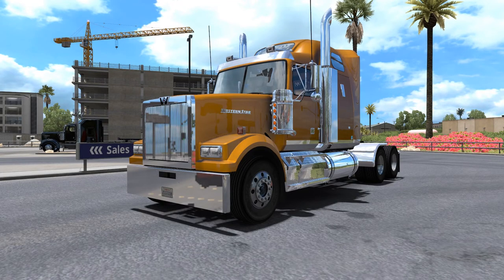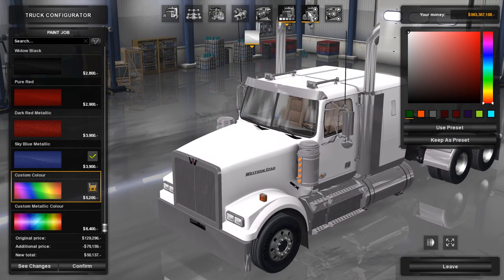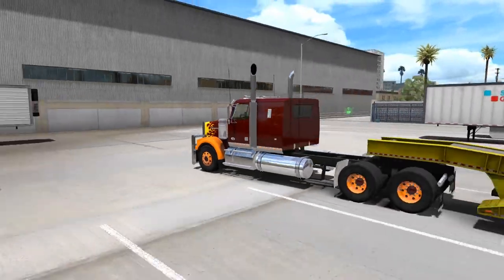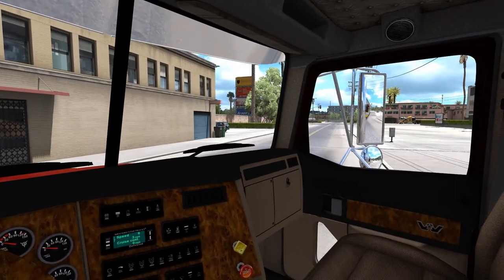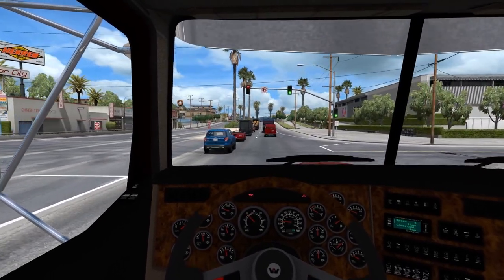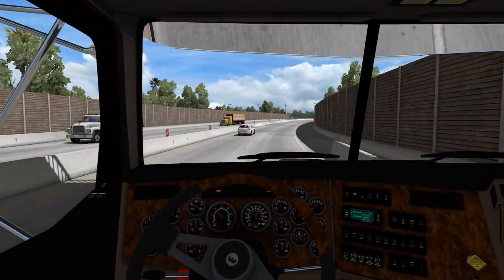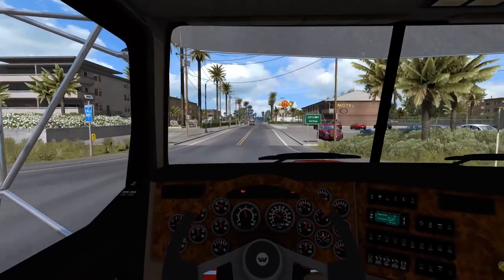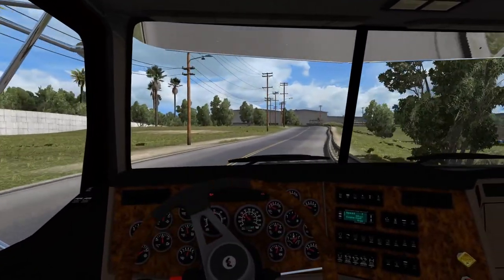American Truck Simulator Western Star 4900FA - Test Drive Thursday #155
Hello and welcome to this video:
In this video I test drive the Western Star 4900FA.

• Computer Specs correct from 20th December 2017:
• Case: Game Max Onyx RGB
• Motherboard: Gigabyte Z270X-Ultra Gaming
• CPU: Intel Core I7-7700K 4.20 GHz Socket 1151 8MB Cache
• RAM: Corsair 1x8GB DDR4 3000MHz
• Hard Drive: 1tb Western Digital WD10EZEX 64mb Cache 7200rpm HDD [+Seagate 3TB and 5TB External Drives]
• Graphics Card: Zotac GeForce GTX 1080 AMP Edition 8192MB
• PSU :  EVGA 600w Quiet 80 Plus Bronze Certified Semi Modular Power Supply

Extras:
• Logitech G27
• Elgato HD60
• PlayStation4